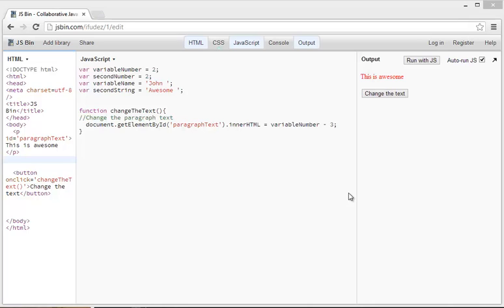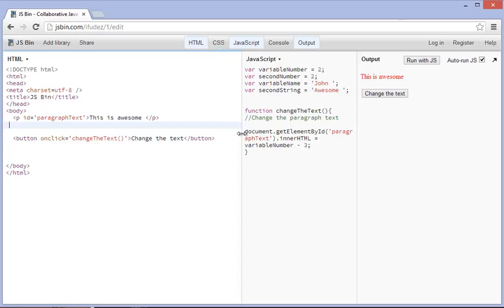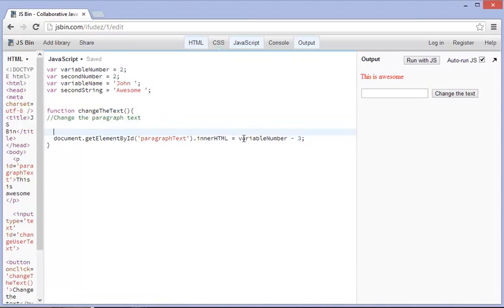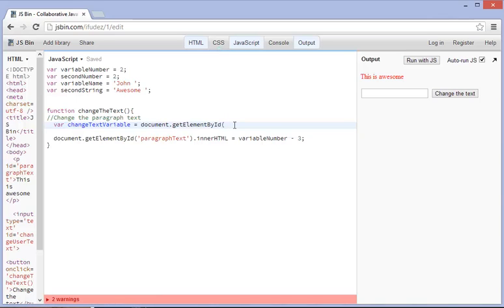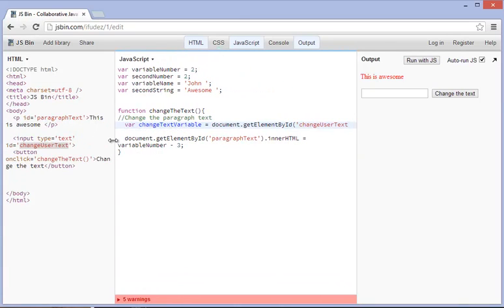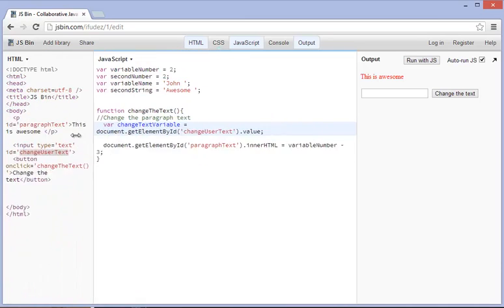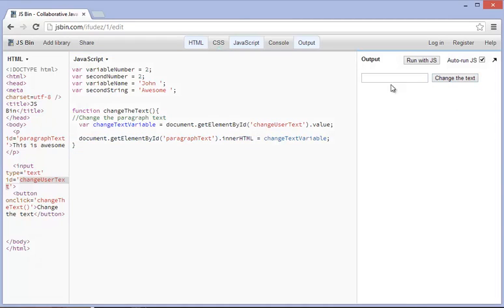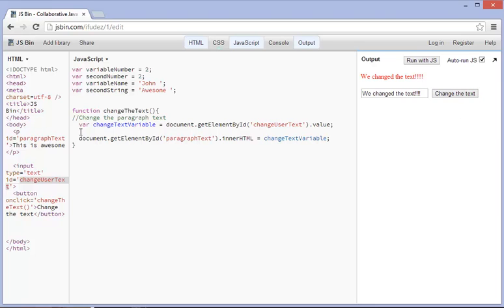009 9 Adding user input